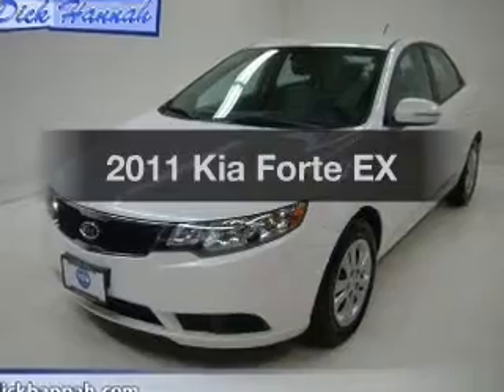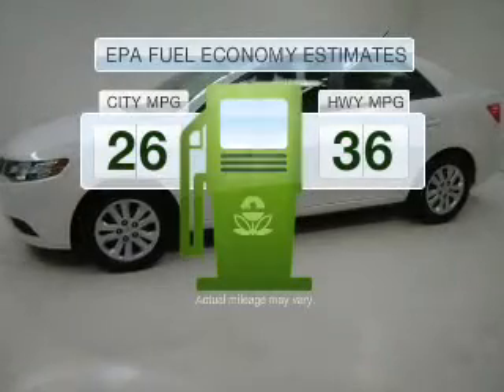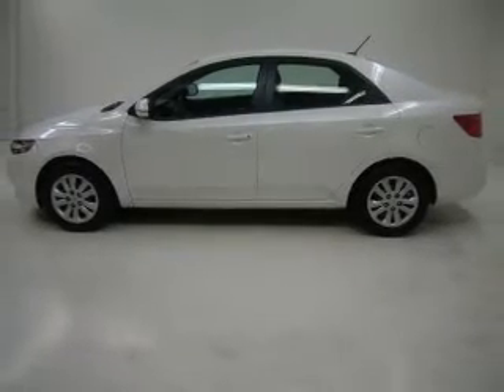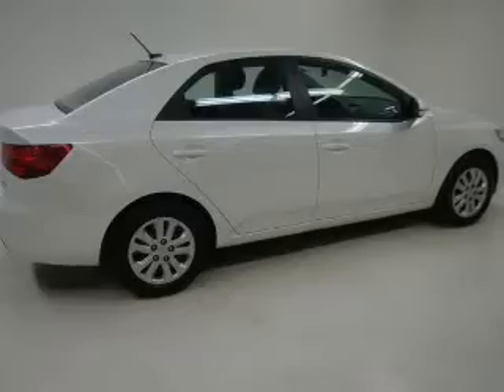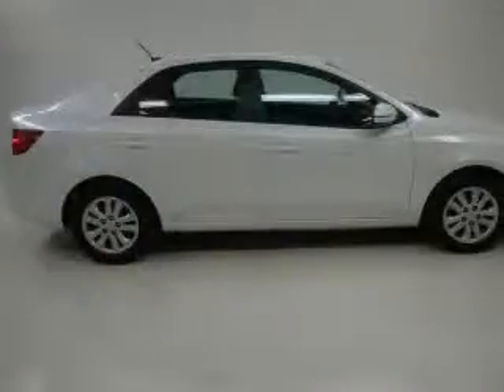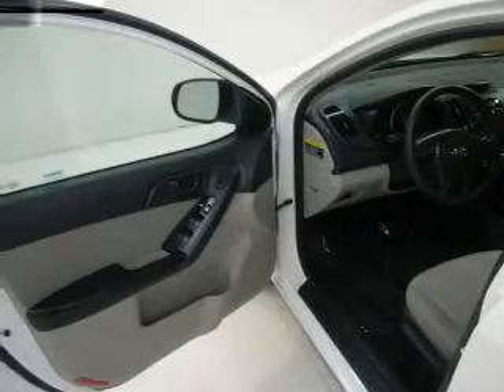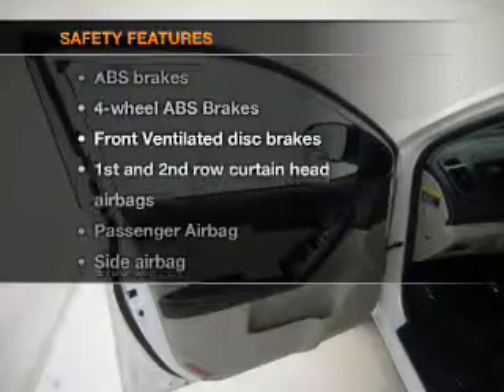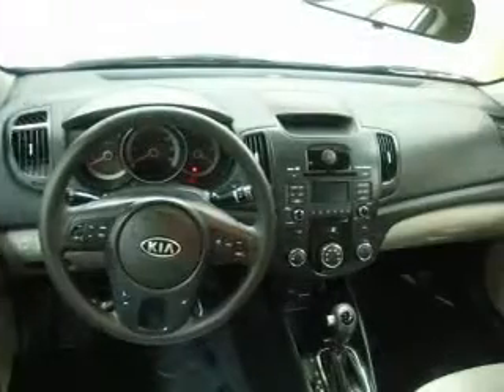2011 Kia Forte - Vancouver WA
Year: 2011
Make: Kia
Model: Forte
Trim: EX
Engine: 2.0 liter inline 4 cylinder 16 valve
Transmission: 6-Speed Automatic
Color: White
Mileage: 33680
Address:
1200 NE 95th Street